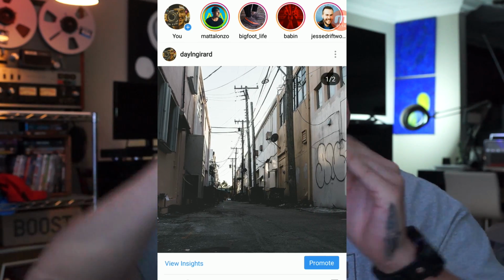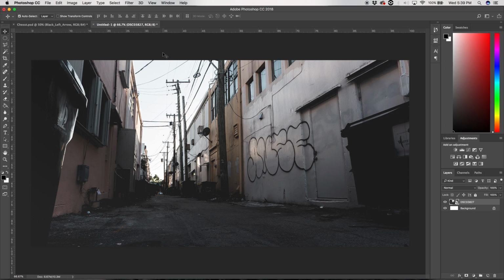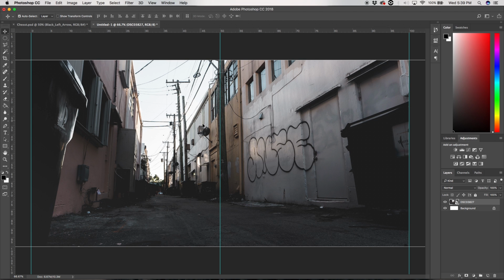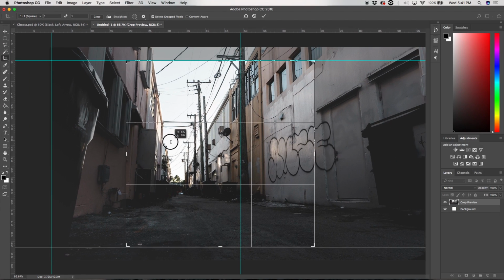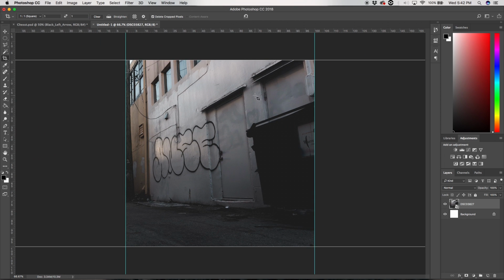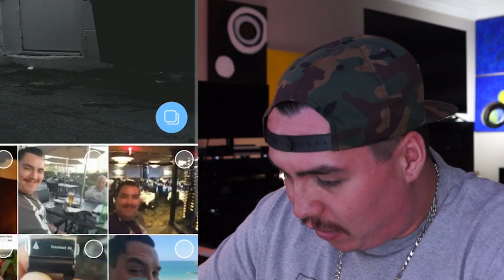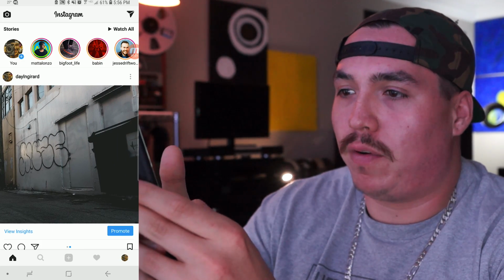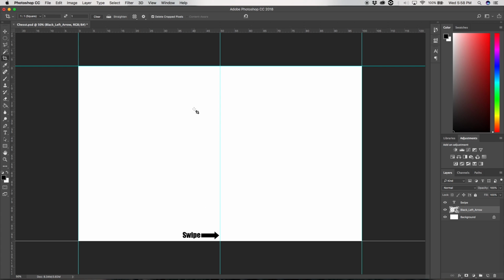Multiple PANORAMIC INSTAGRAM Photo!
Multiple Panoramic Instagram Photo is a tutorial I created to showcase the ability to upload a single image which can be divided up into multiple images for a single Instagram post to allow the view to "Swipe" from left to right and vice versa to view a complete panoramic image!  Confused yet? LOL Take a look at the tutorial the you will see what I'm talking about in the few couple seconds!

How to use Make Swipeable Panoramic Instagram Photos!

1.  DOWNLOAD THE TEMPLATES TO SAVE YOU TIME
2. Open template/ open new photoshop project and set you height to either 1350 for portrait, 1080 for square, or 566 pixels for landscape.
3.  Then set your "Width" to however many "Swipeable" images you want it to be, by multiplying 1080 by the amount of times you want to be able to swipe across. (EX. Two swipeable images = 2160, Three images = 3240, Four images = 4320 ect.)
4. Then go tot he top menu [View/New Guide Layout]
5.  Set the "Rows" to 1 and the "Columns" to the amount of swipeable pics you have chosen.
6. Go back to [View/Snap to]
7. Select your crop tool and crop one section the new newly divided image and save
8. Undo your crop to return to fully dived state
9. Repeat steps 7 and 8 until all your images are saved
10. Send and save to your phone (Dropbox, Airdrop, Email ect)
11. Select your LEFT most image on you phones camera roll/photos app.
12. Select "Multiple Image" button on lower right corner of photo
13. Select the remainder of the photos from left to right
14. Hit next and fill out your share settings
15. THEN POST!

Please leave me some feedback in the comments below!

Much Love!
Dayln